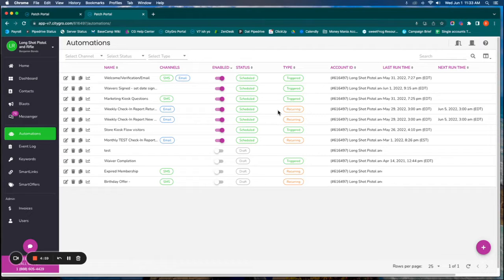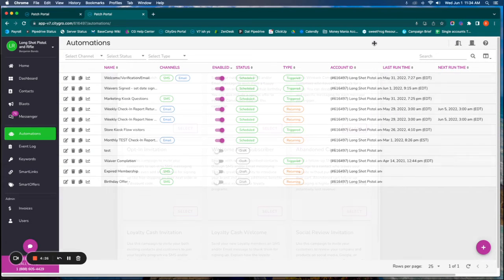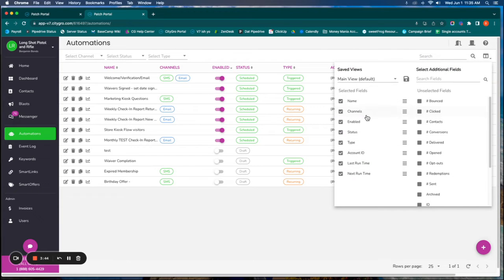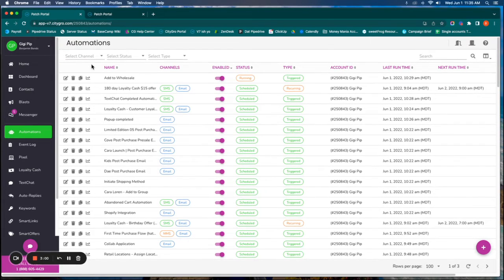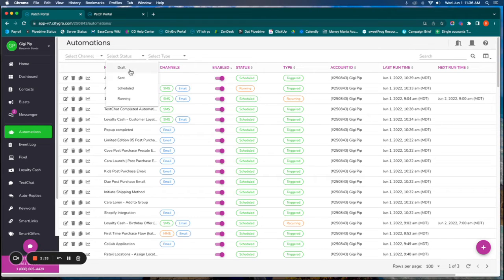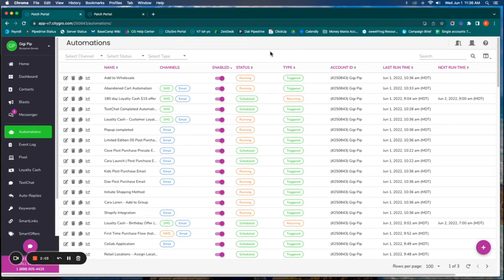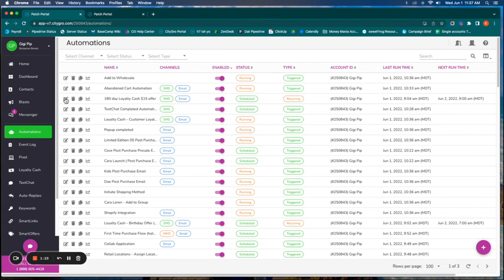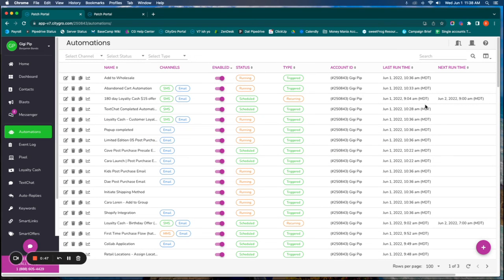Patch Automations Overview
Overview of automations and how to manage customer journeys within Patch Retention.